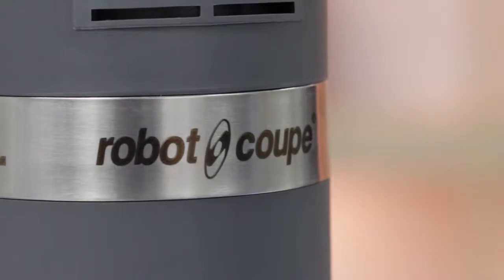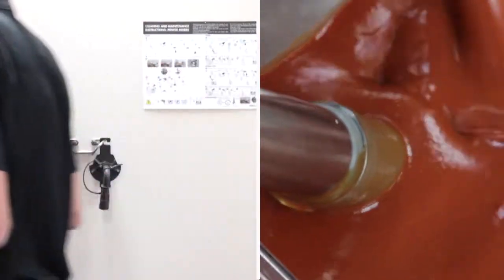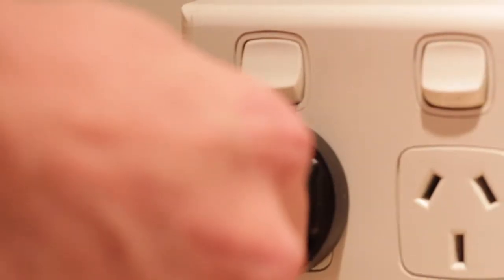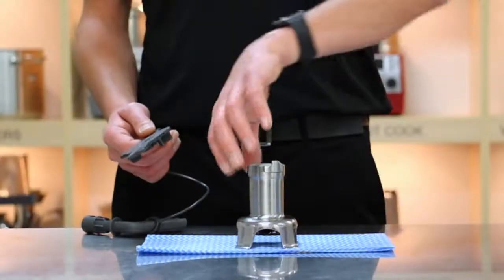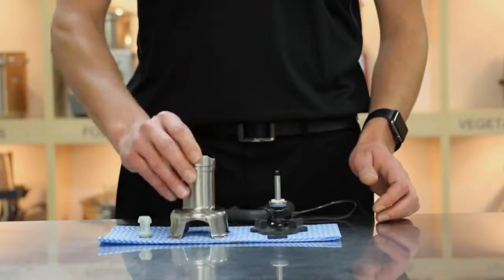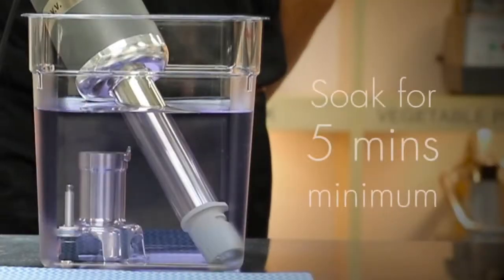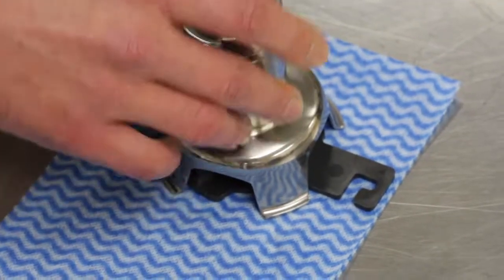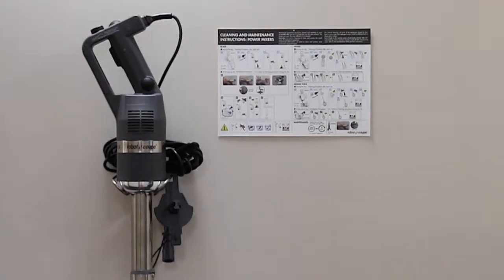MP CMP Cleaning Instructional Video 2017 09